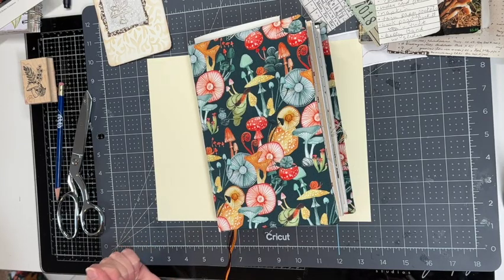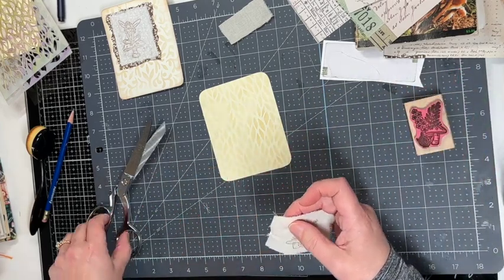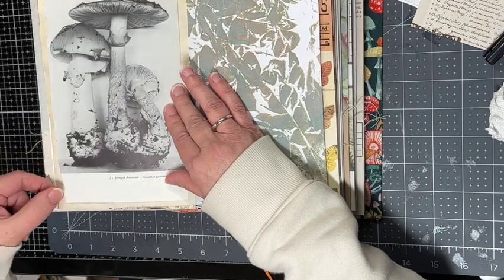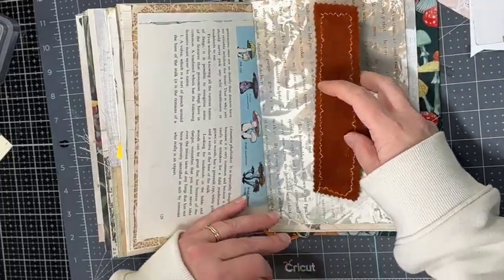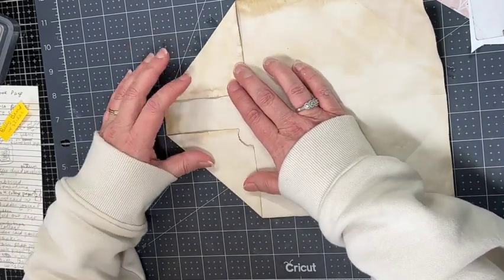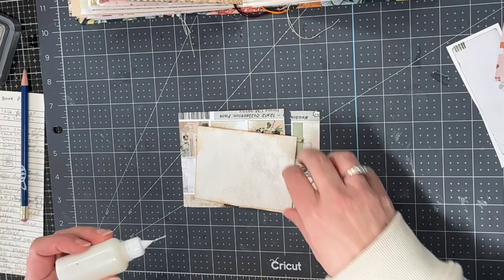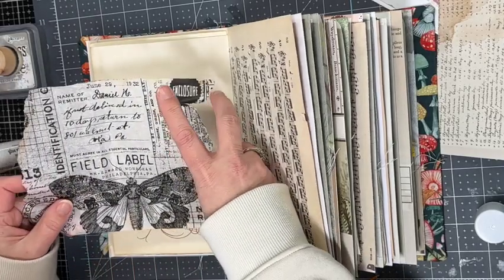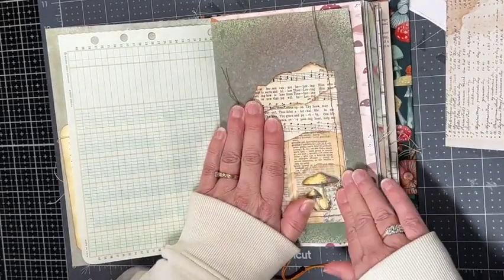Junk Journal Pages Ideas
In today's video I share lots of ideas for decorating journal pages using fabric, paper, collage paper, stamps, stencils, vellum,  book pages and more.  I really like how these came out, I hope you do too.  I hope it gives you some inspiration also.

49 and Market Curators washi set
Vintage Green Washi set
18 vintage washi tape set